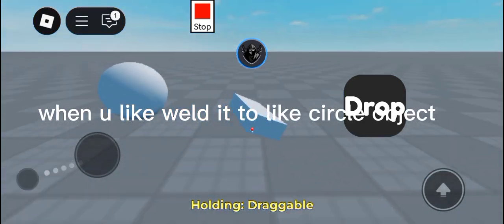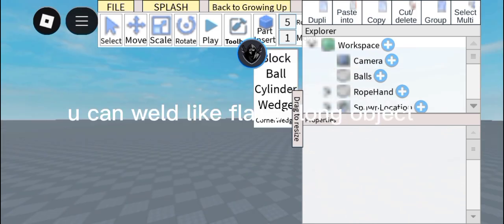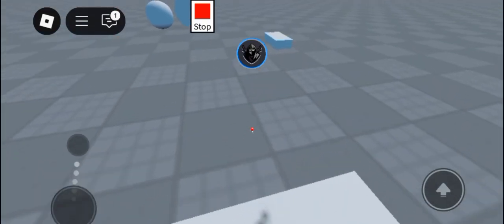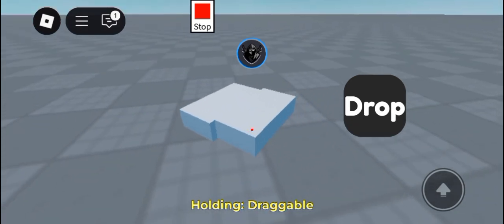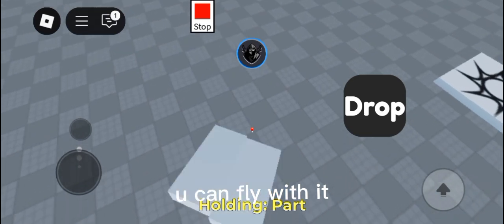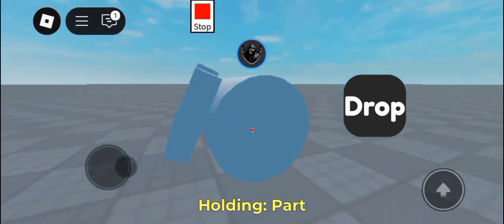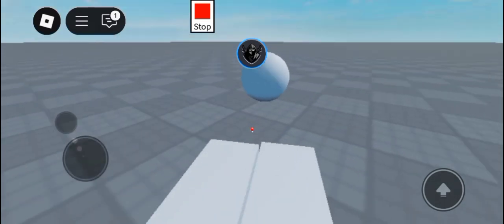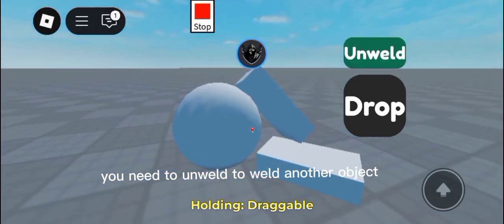"ULTIMATE GRAB & WELD SYSTEM in Roblox Studio Lite! | No Rig Needed!"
Unlock the full power of grabbing and welding in Roblox Studio Lite!
This insane system lets you highlight, grab, and weld ANY object—mobile & PC friendly, no rig required, works like Deadrails!
Perfect for devs, trolls, or survival builders.

Features:

Grab any object with a button

Weld system with toggle & UNWELD

Highlight + Object Name label

Full mobile & PC support

Slick crosshair and GUI

Studio Lite optimized